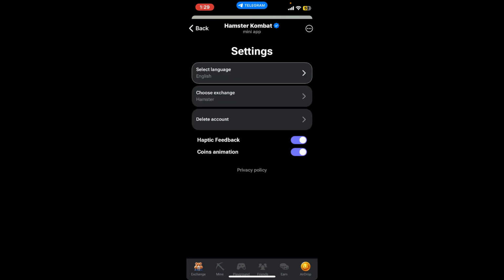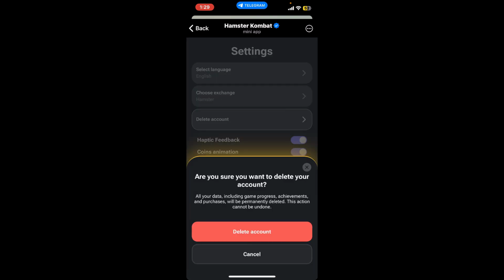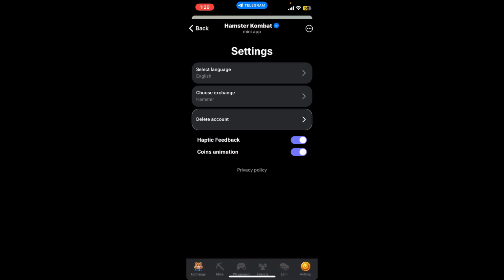How to Delete Hamster Kombat Account on Telegram? Close Hamster Kombat Account (2024)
Welcome to Gameplay Classic! In this video, we'll show you how to delete Hamster Kombat from Telegram. Whether you're looking to free up space, reduce notifications, or simply remove the game, our step-by-step tutorial will guide you through the process quickly and easily.